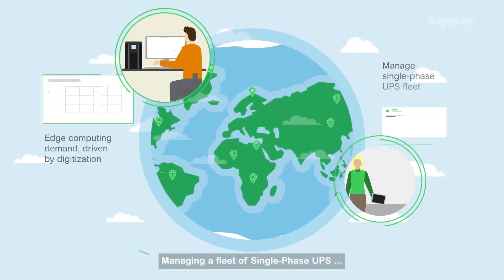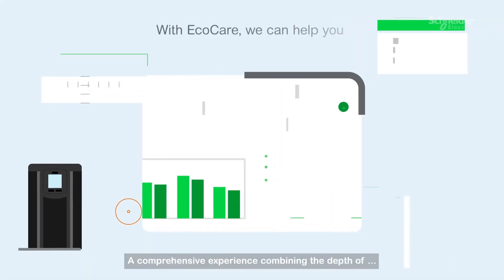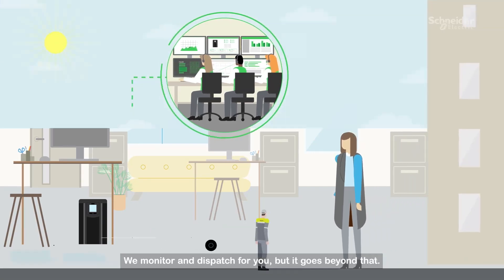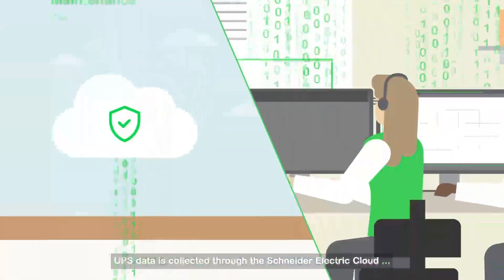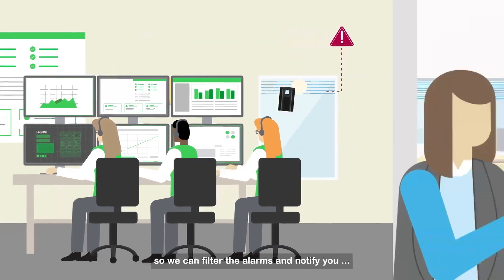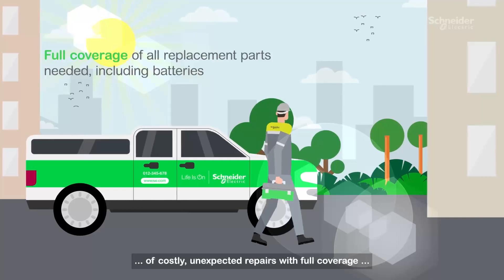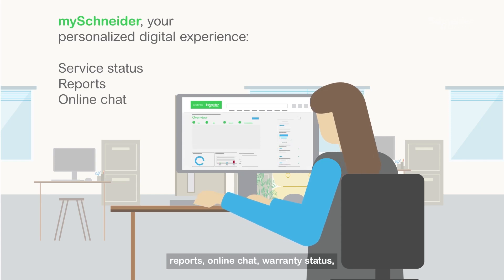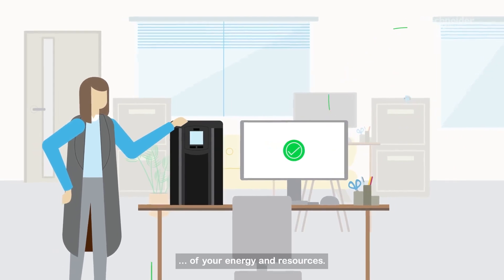EcoCare for Single-Phase UPS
Get access to experts, support, and innovative digital capabilities throughout the UPS lifecycle